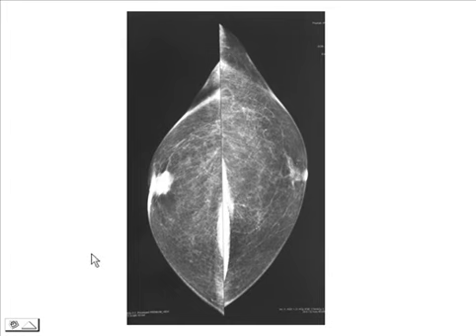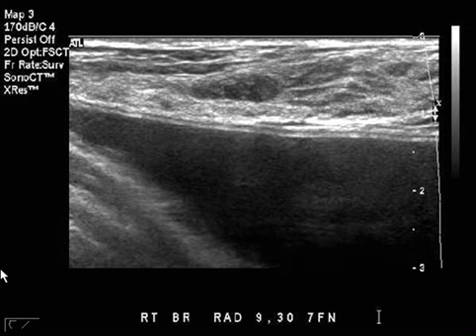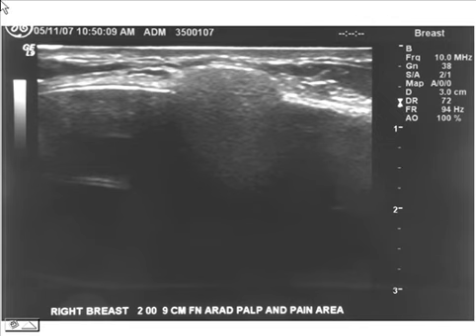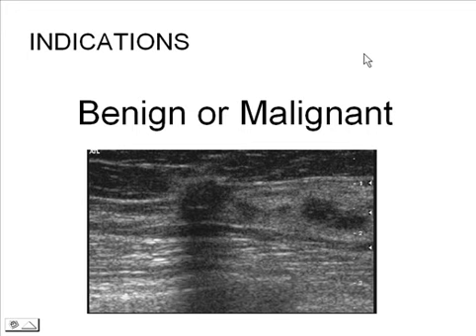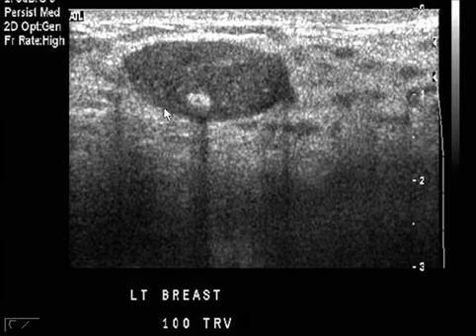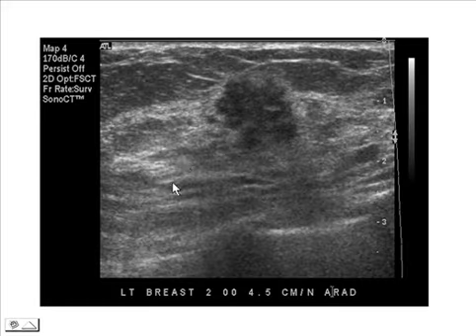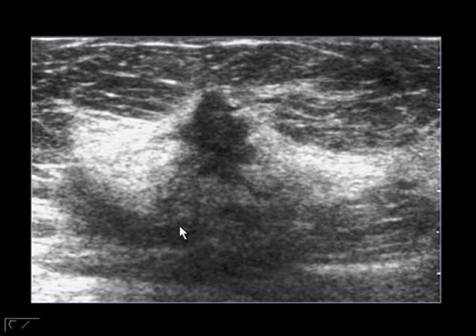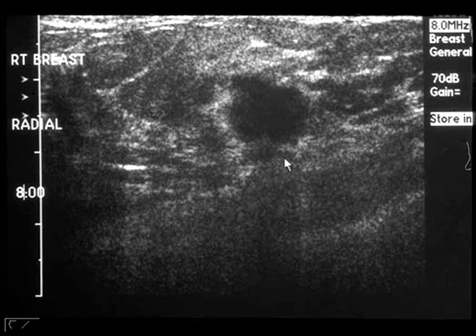Breast Ultrasound Indications Technique Normal Anatomy Annina N Wilkes, MD2